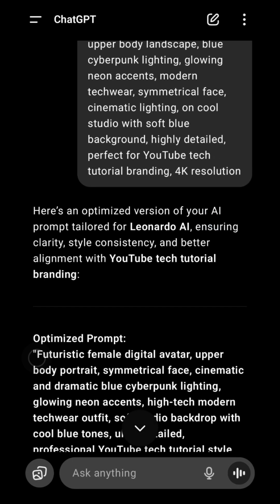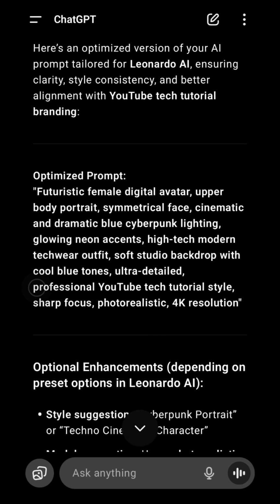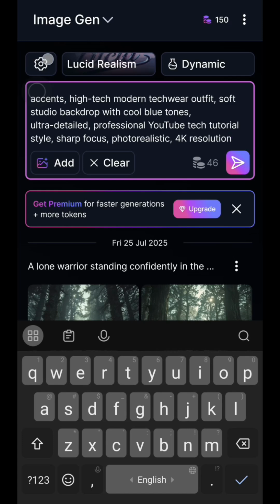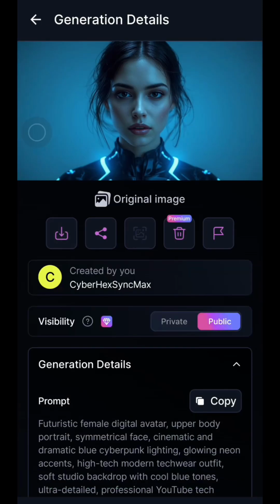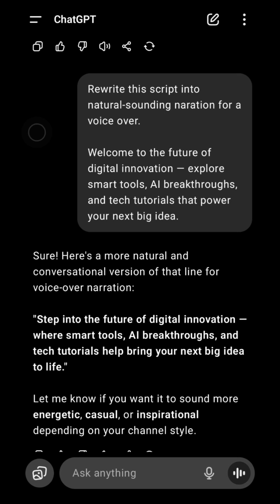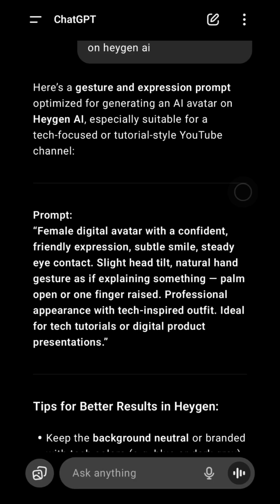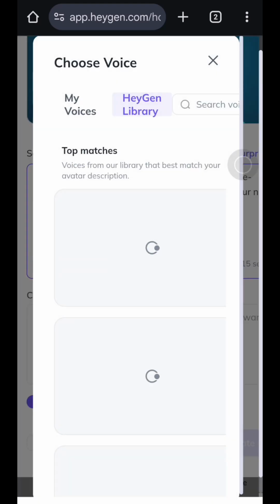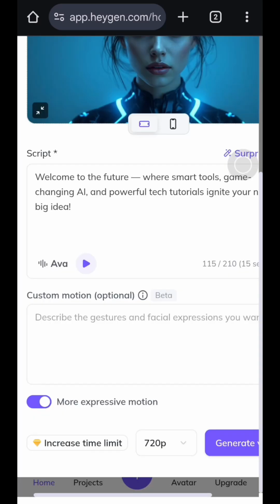🔥💲 How to Create VIRAL Talking AI Avatar for YouTube Automation & Business | Step by Step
Learn how to create a viral talking AI avatar video using just 3 powerful tools: Leonardo AI, ChatGPT, and HeyGen. Perfect for faceless YouTube channels, automation content, or digital business! This step-by-step tutorial is beginner-friendly and requires no camera or mic—just smart tools and creativity.